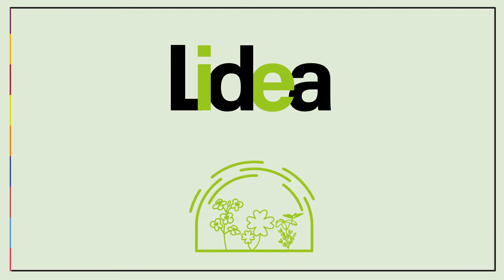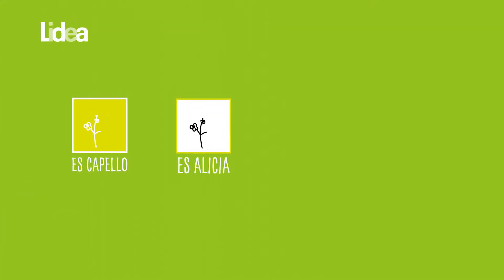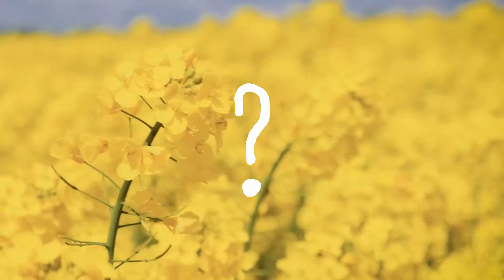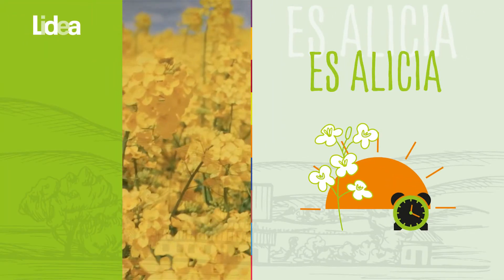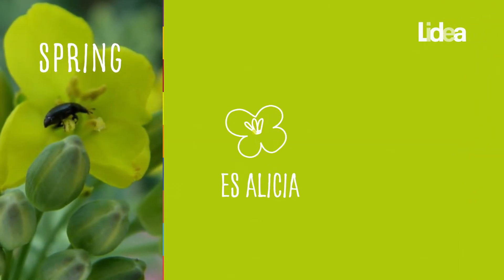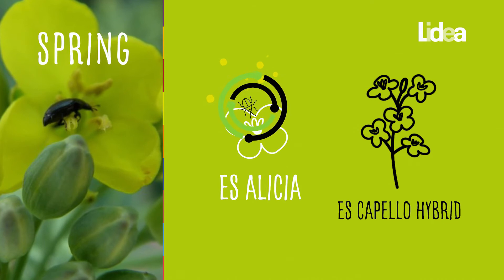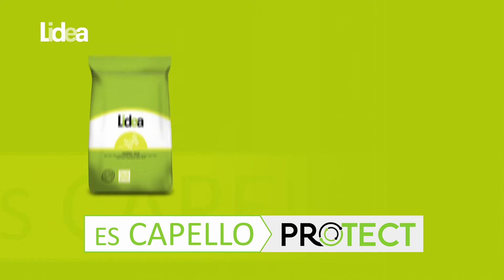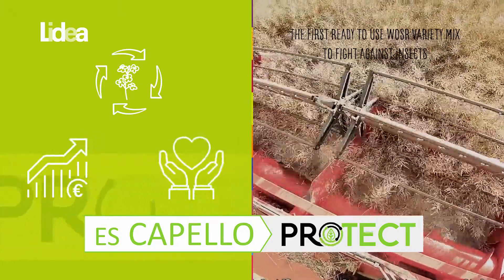ES CAPELLO PROTECT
ES CAPELLO PROTECT is a ready-to-use blend that combines two rapeseed varieties, with approximately 93% ES CAPELLO and 7% ES ALICIA. This blend is made possible by the inclusion of 1%  clover.

ES ALICIA is the earliest rapeseed variety on the market. It has the particularity of flowering about 10 days before the other varieties to combat pollen beetles. Pollen beetles are attracted to the ES ALICIA flowers and therefore do not attack the main ES CAPELLO variety.
ES ALICIA acts as a natural trap. This biological control method avoids the need for insecticide treatment by providing protection to the user as well as the auxiliary insects, which by playing their role as pollinators, improve your yield.
ES CAPELLO PROTECT therefore makes it possible to control crop pests in a sustainable way by reducing the use of plant protection products.
ES CAPELLO PROTECT can be used in all types of seed drills. This innovation improves the sustainability of your rapeseed crop while securing your yields and making your work easier.